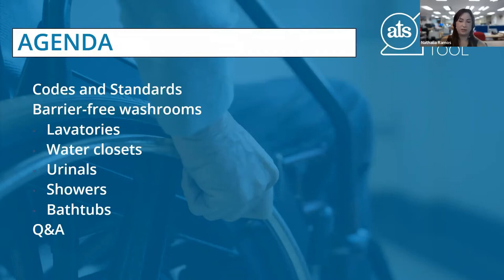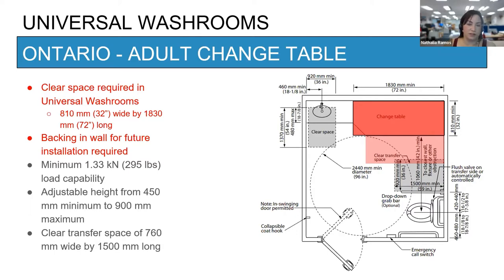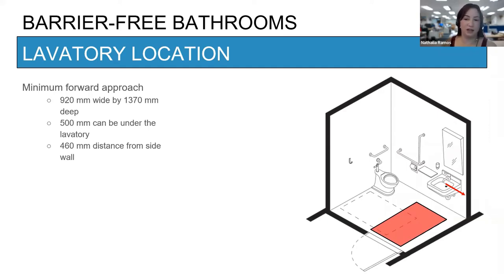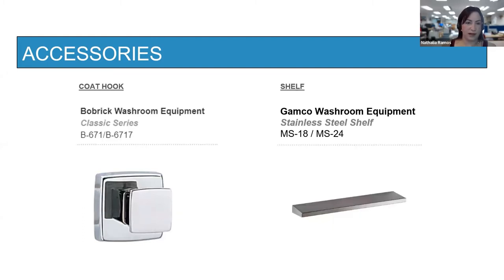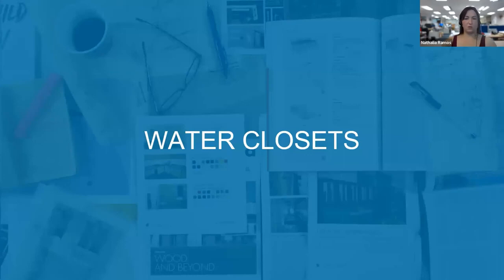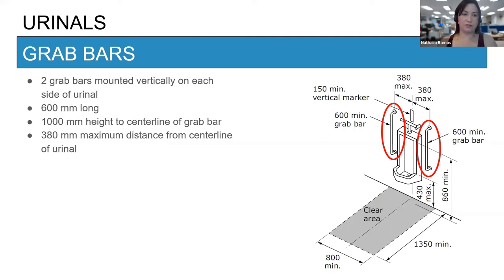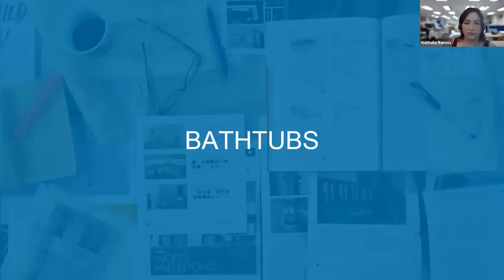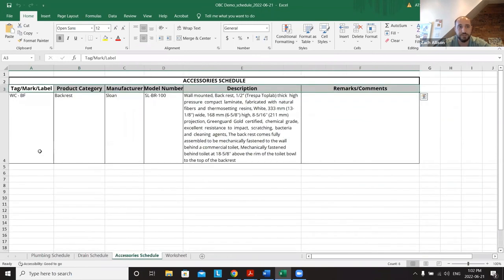Barrier Free Design in Canada: Review & Updates OBC with ATS